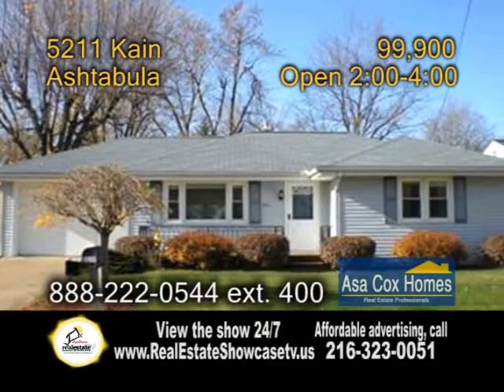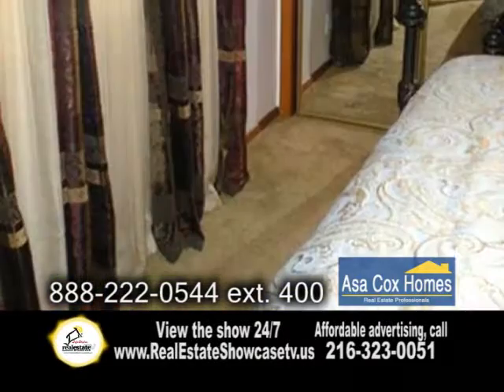5211 Kain-Asa Cox-Real Estate Showcase TV.wmv